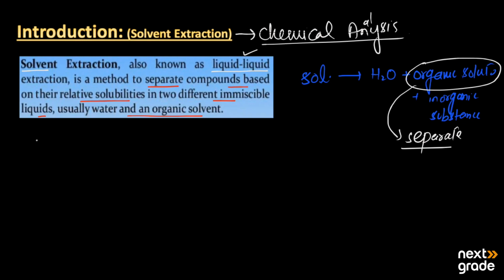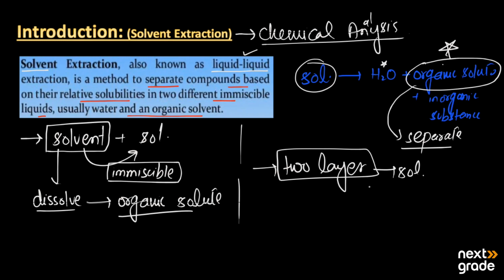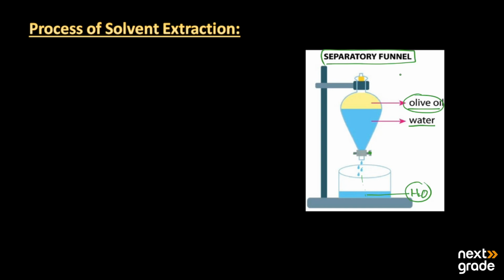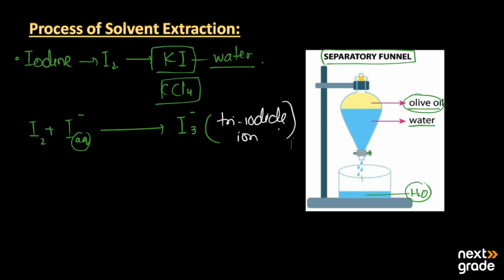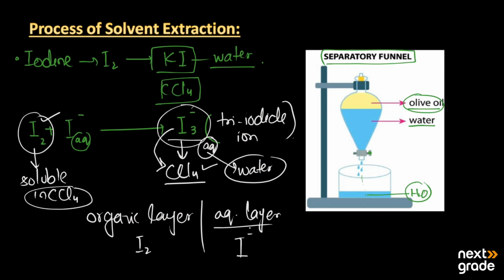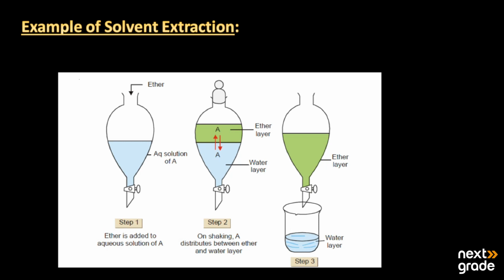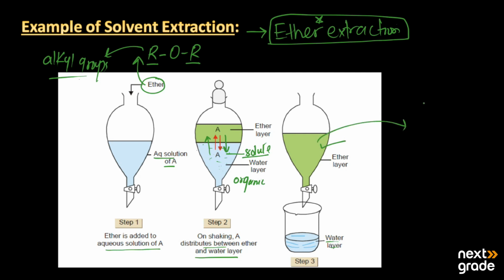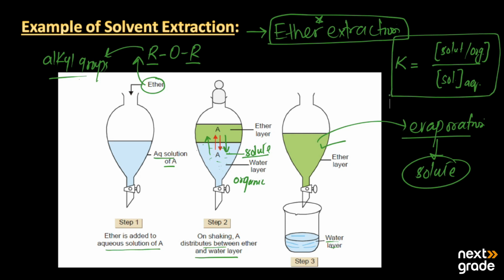Solvent Extraction: Separating Compounds with Precision | Grade 11 Chemistry | Lecture 8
Explore the powerful technique of solvent extraction, a fundamental process for separating compounds based on their solubility properties. This Grade 11 Chemistry lecture provides a detailed understanding of how this method is applied in the laboratory to achieve precise chemical separations.